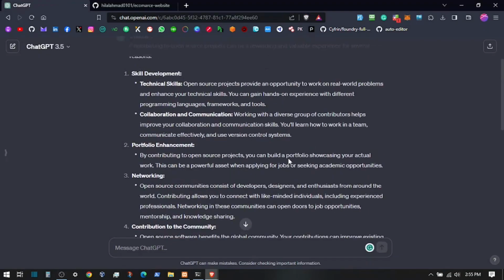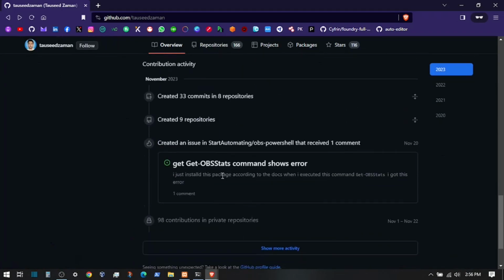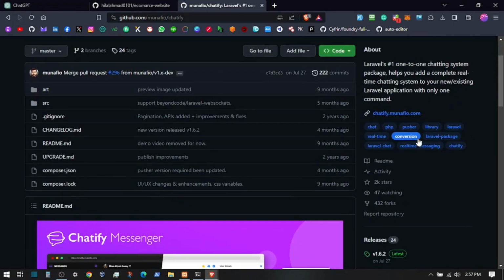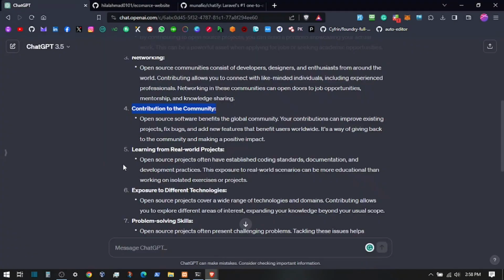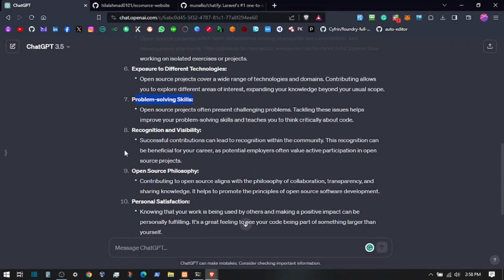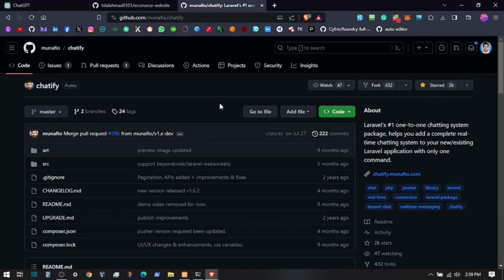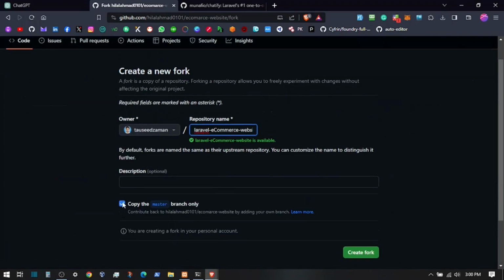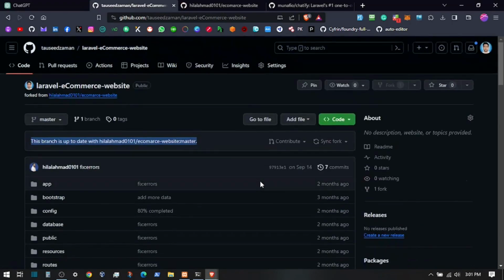1 - Introduction - Contributing to Open-Source: Laravel E-Commerce Development Series